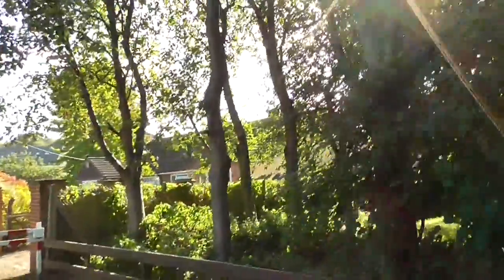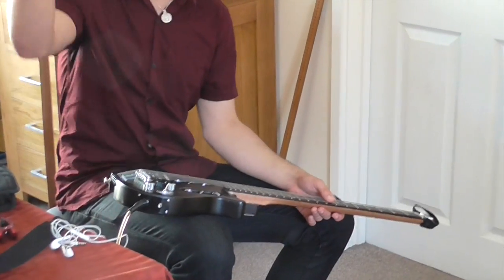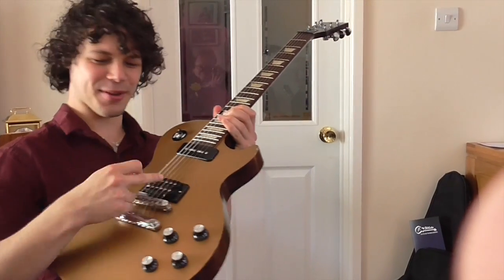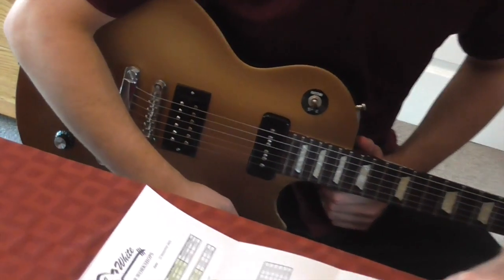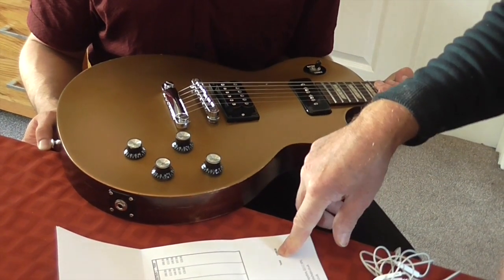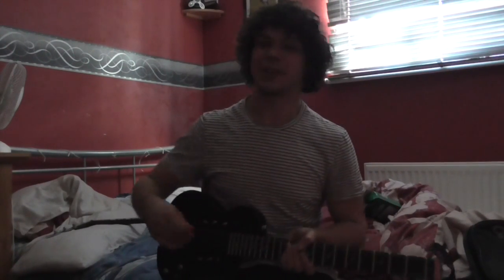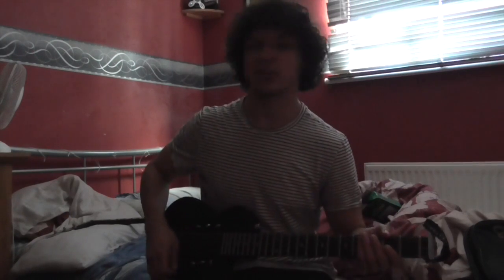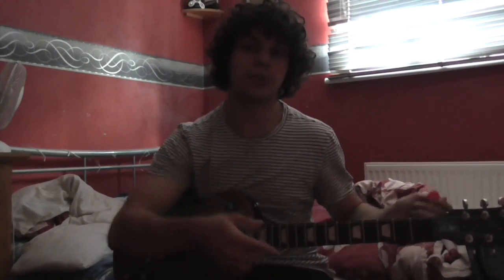Joe White's Guitar Workshop Professional Setup and Pickup Swap (Vlog)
- In this video I visit the one and only Joe White and his son at the Joe White Guitar Workshops where i pick up my two guitars (Gibson Les Paul 2013 Tribute and Traveler EG 1) that have been professionally setup and had a Kent Armstrong JB pickup in the bridge.

Joe White is a wonderful man and i would recommend him to any guitarist that needs their guitar setup, pickup replaced or even if you want to find a cheap alternative to the sound you want. Joe White is a master in terms of knowing how to get the right sound without chasing brands and labels. Very great advice.

Learn the 5 Fundamentals of Guitar with Tom Halliwell and start playing YOUR favourite songs in 8 weeks - Email to book your FREE 15 min guitar consultation.

Tom Halliwell, Guitar, Rock Guitar, Joe White Guitar Workshops, Kent Armstrong Rocker Guitar Pickup, Gibson Les Paul, Traveler Guitar EG-1